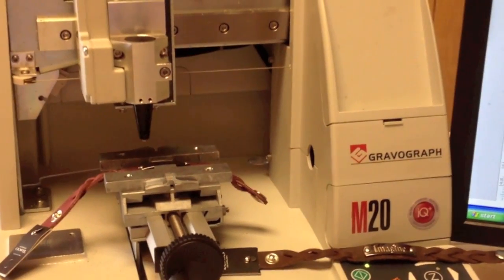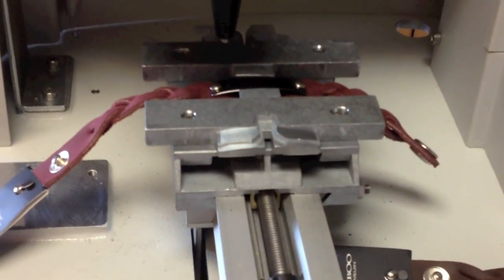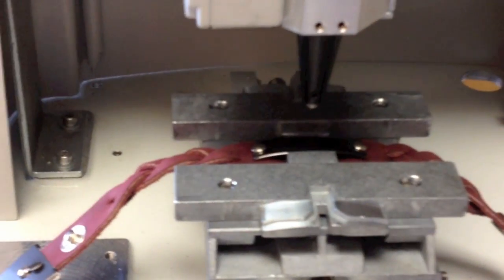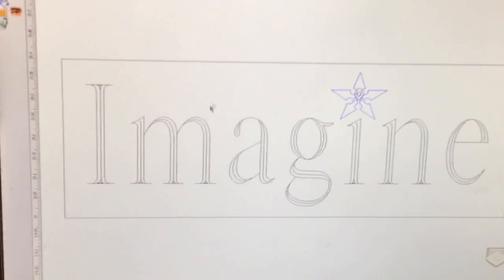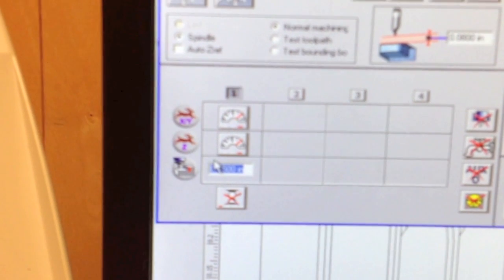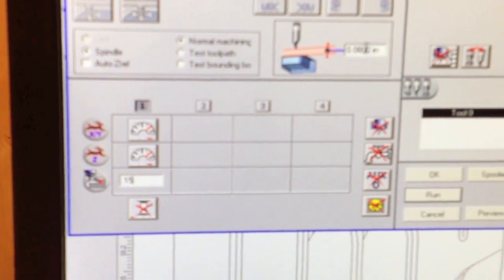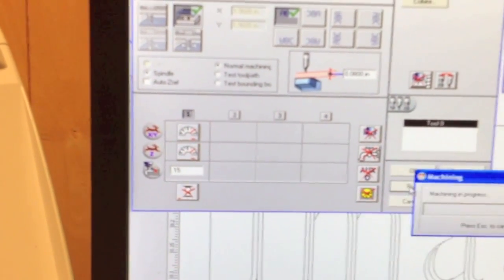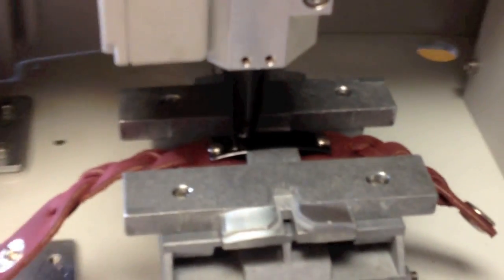m20iq Diamond Drag engraving a curved surface on a bracelet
This a demonstration of the engraving, setup  and programming of a bracelet using Gravostyle7 software. i am a Value added reseller for the Gravograph engraving machines.